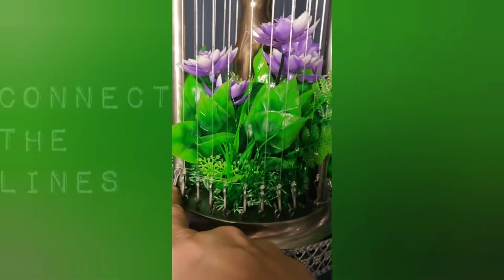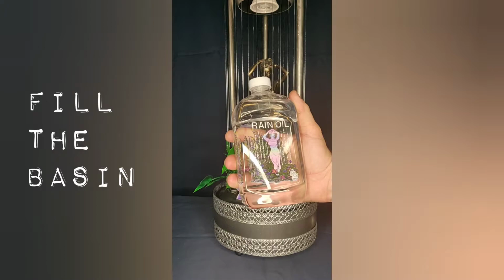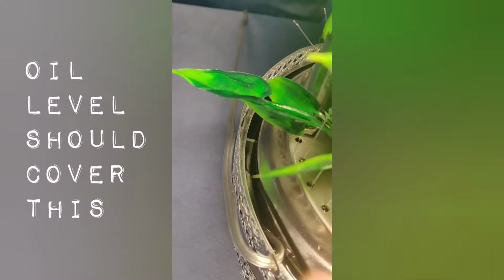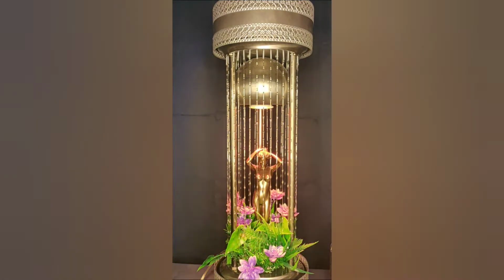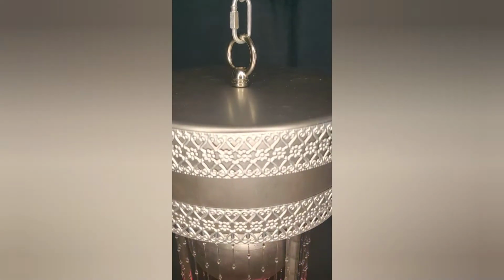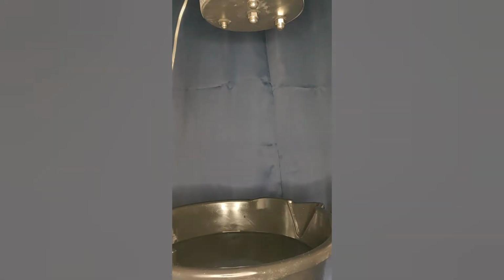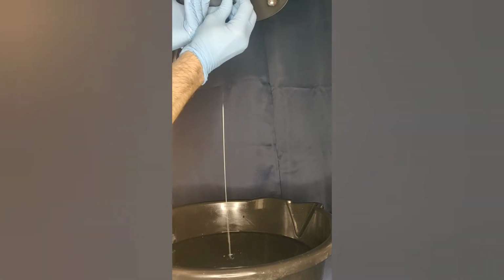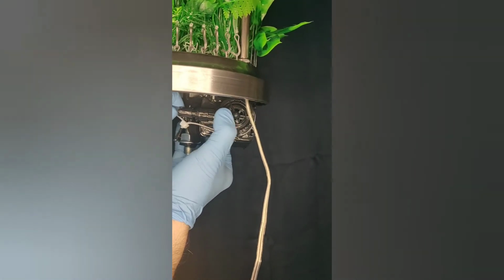Rain Oil Lamps instruction guide